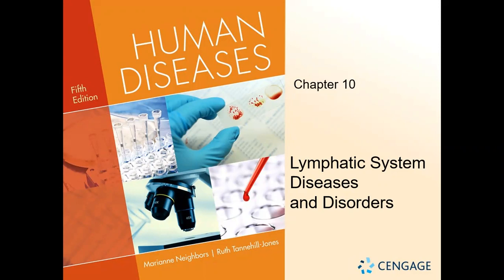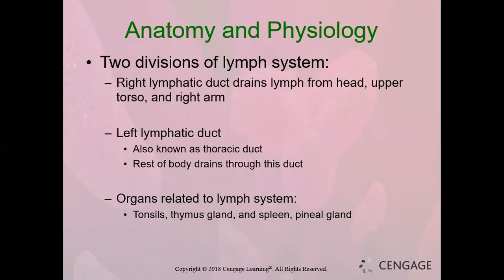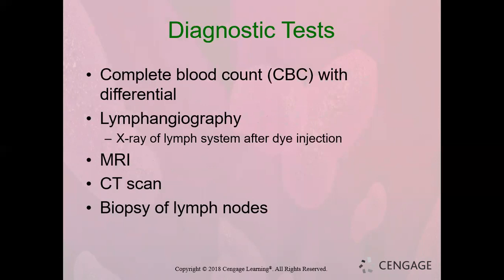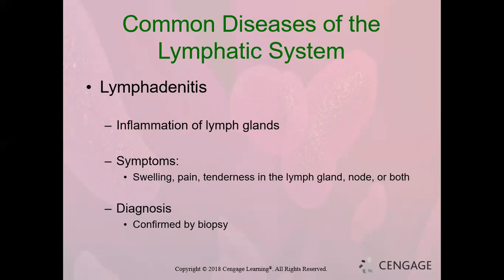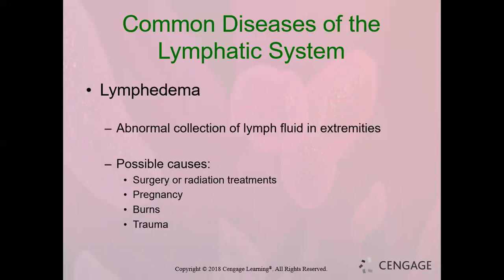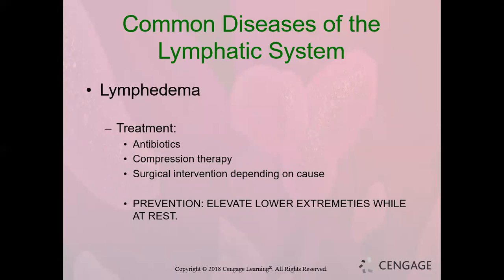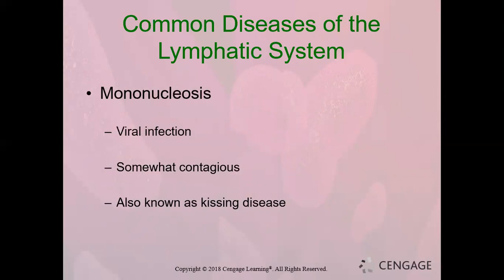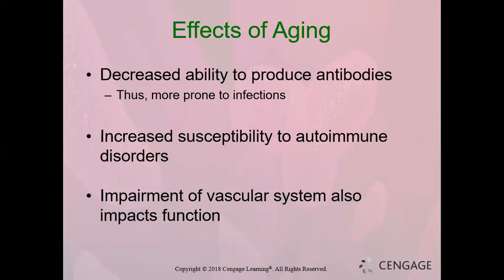Chapter 10 BHS 250 video lecture